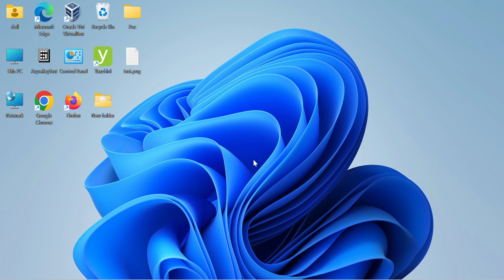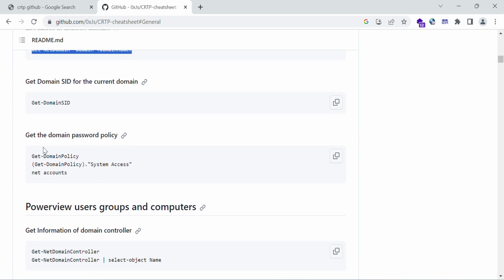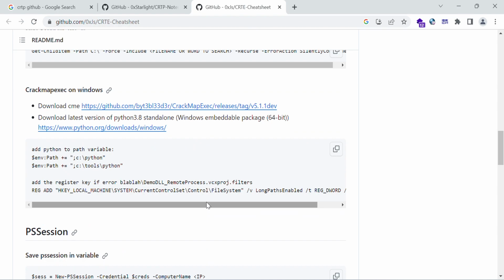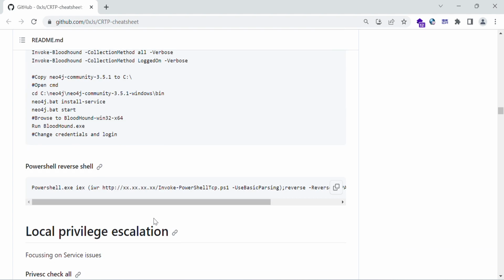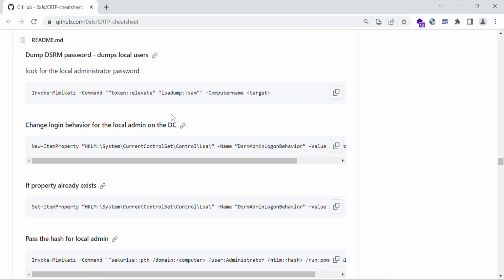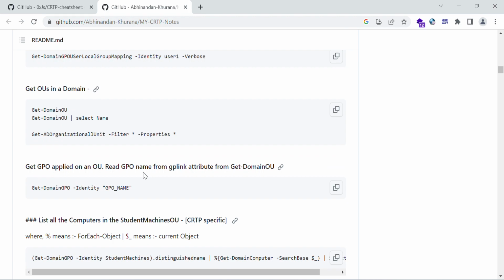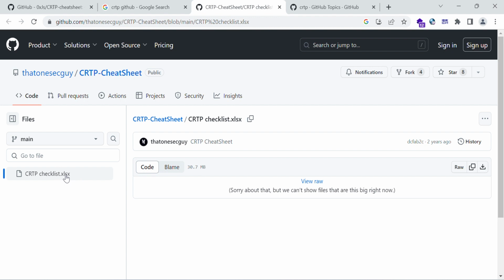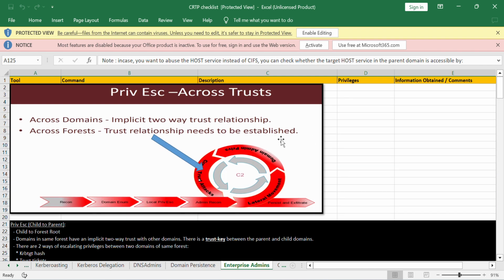CRTP Red Teaming with Github, Learn With Basic to Advance Red Teaming Security